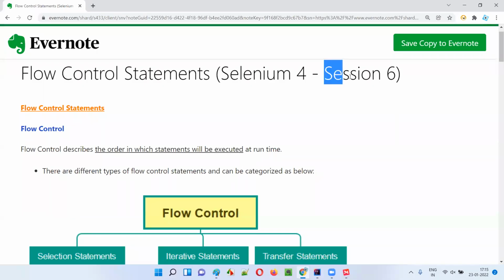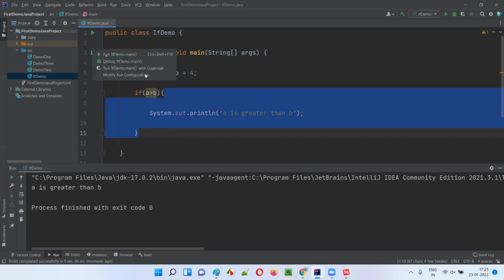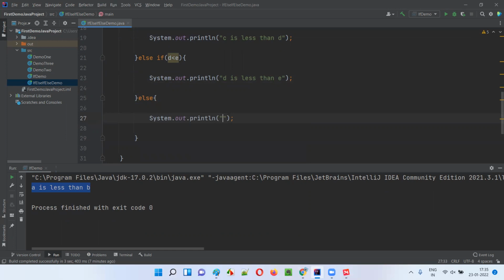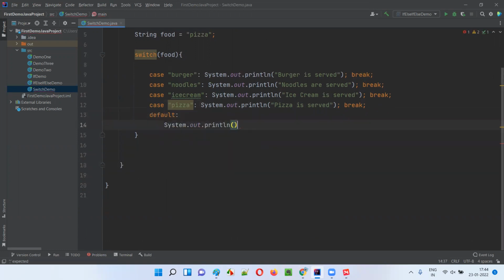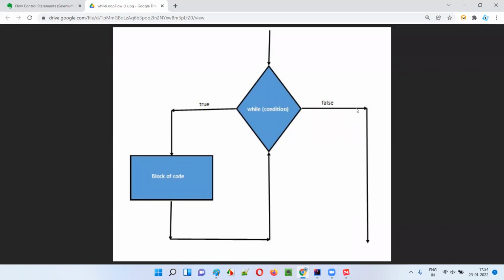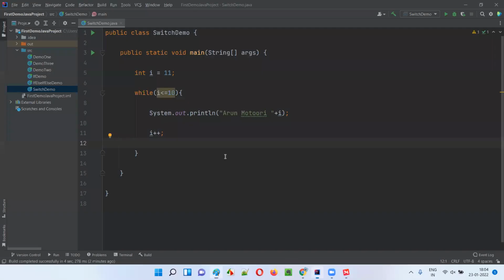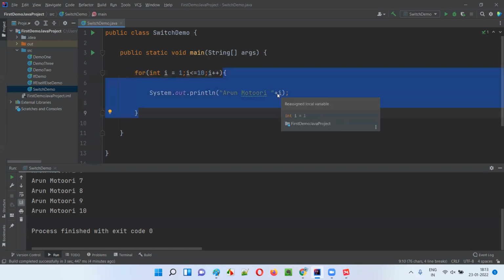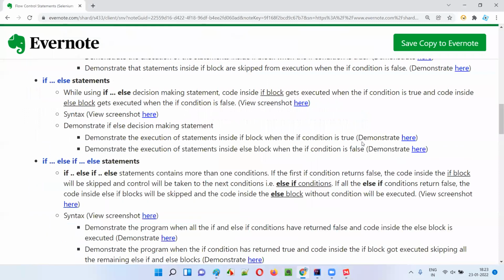Flow Control Statements (Selenium 4 - Session 6)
In this session, I have explained and practically demonstrated different Flow Control Statements in Java.

The following are the topics covered in this session:

- What are Flow Control Statements?
- Selection, Iterative and Transfer Statements in Java
- if statements
- if .. else statements
- if .. else if .. else statements
- switch statements
- while loop
- do while loop
- for loop
- for .. each loop
- break
- continue
- return, try, catch, finally